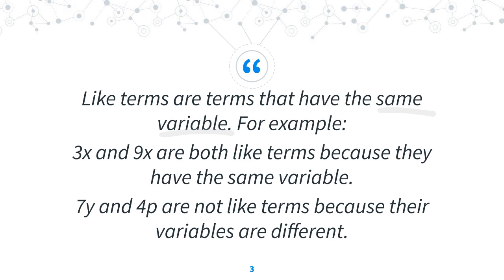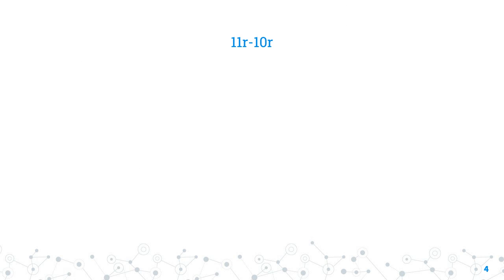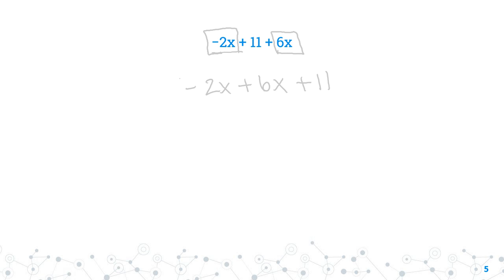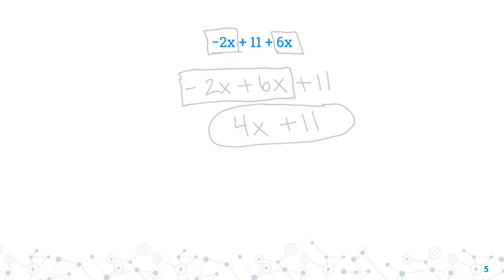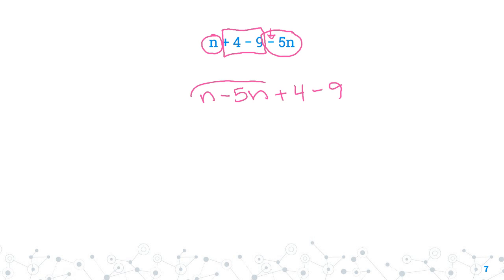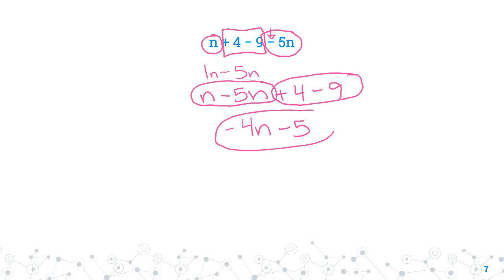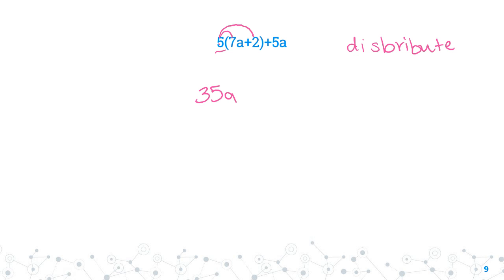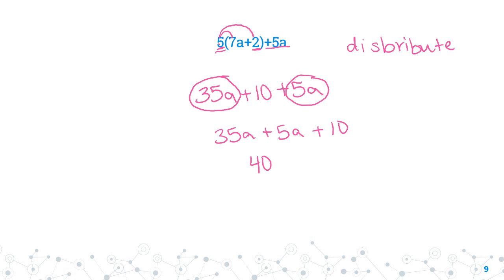Combining Like Terms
In today's video lesson we will learn how to combine like terms.